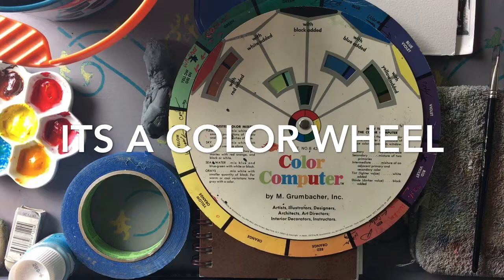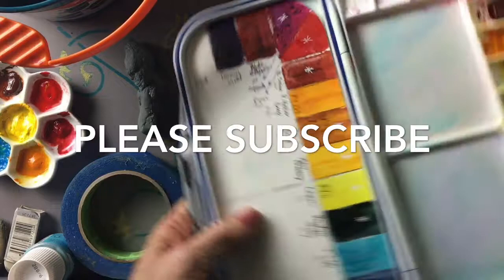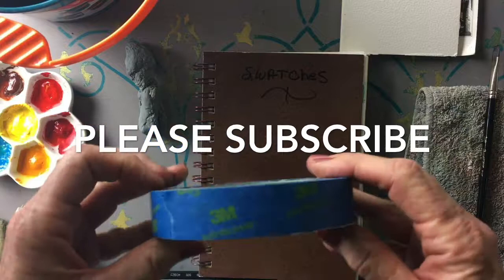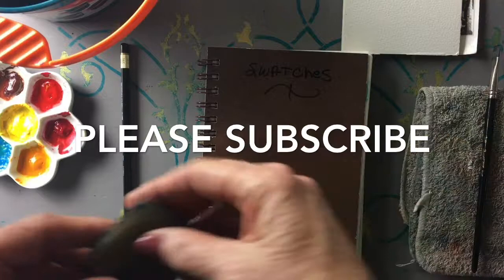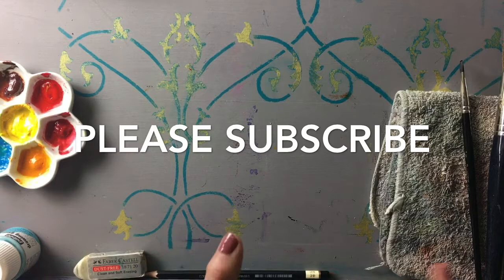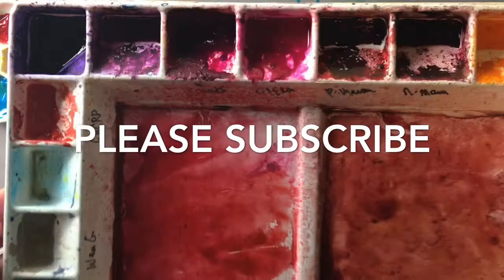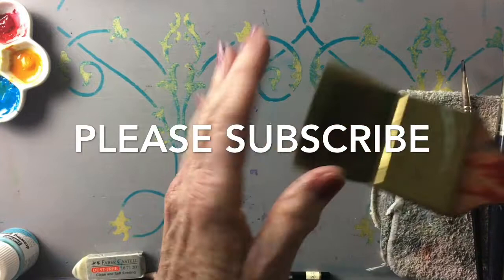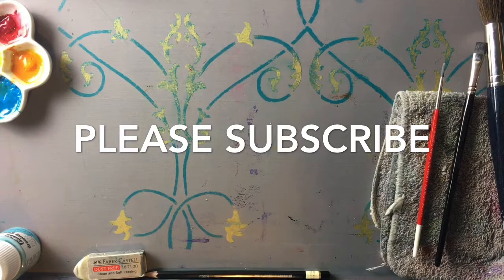Southern Art Gallery Watercolor 101 supplies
Watercolor supplies for beginning watercolor